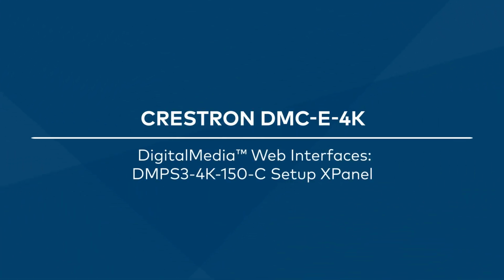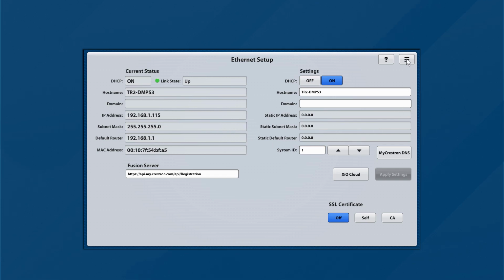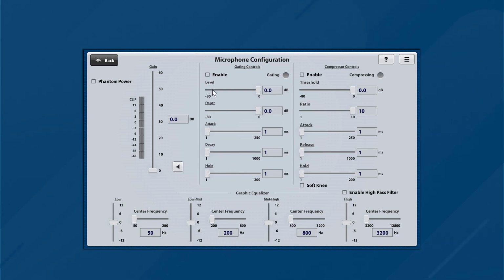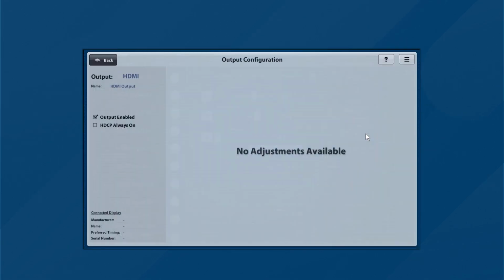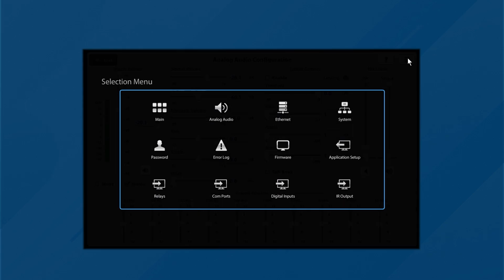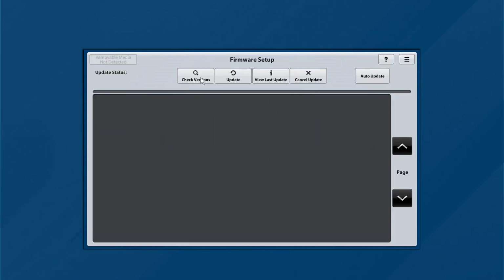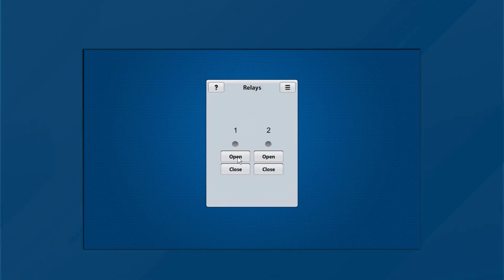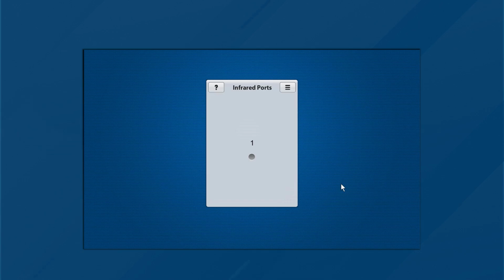CTI | DM Certified Engineer - 4K (DMC-E-4K): DigitalMedia™ Web Interfaces | DMPS3-4K-150 Web UI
In this video, learn about the Crestron DMPS3 product web user interface (web UI). Using the web interface to configure the DMPS3 product. The device also provides the built-in .AV Framework™ program, which enables complete system control without requiring additional programming.